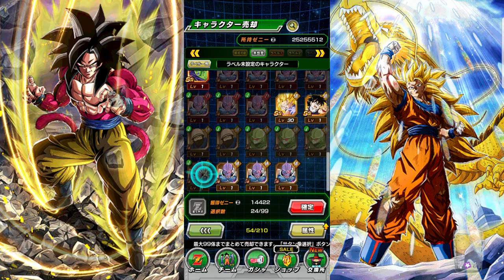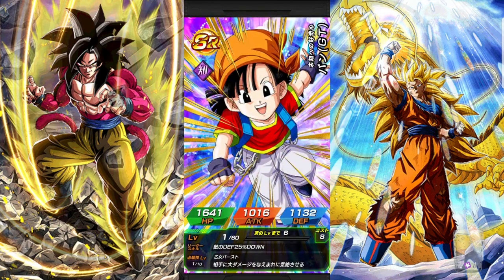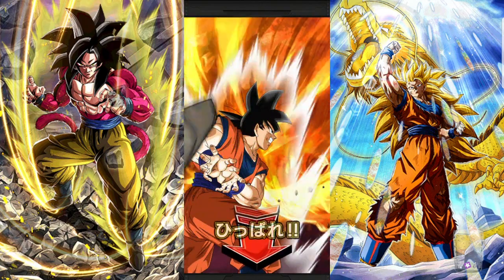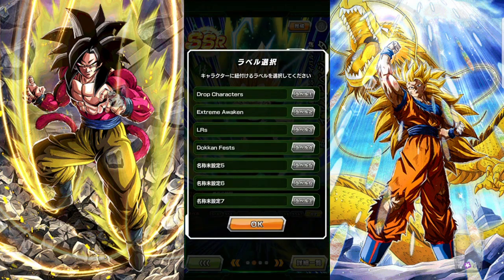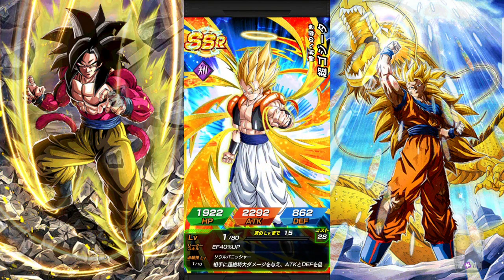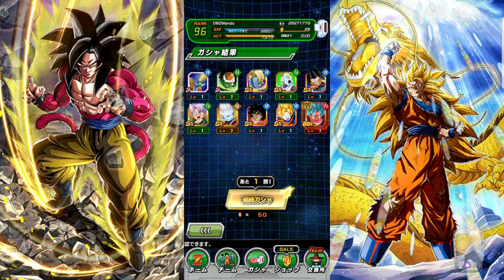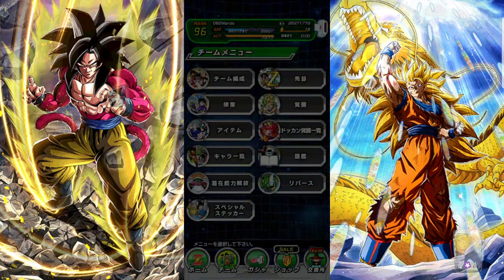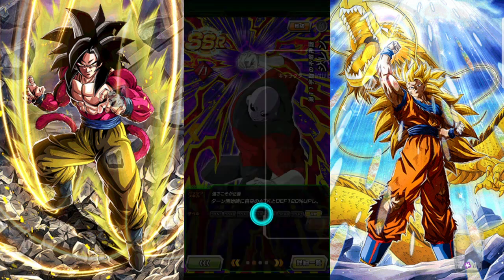The Best Banner for New Players!!! Final Summons on the Step up Banner! (DBZ: Dokkan Battle)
I hope you guys enjoyed the video. I pulled some pretty awesome units and I hope you guys look forward to seeing me showcase them. Share if you think others will enjoyed this video.